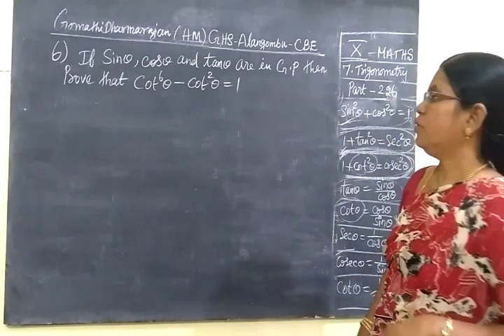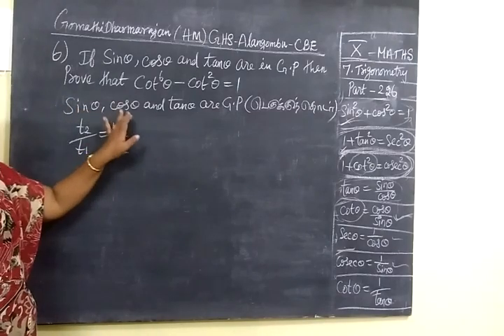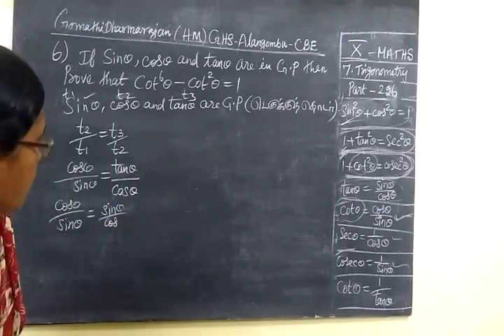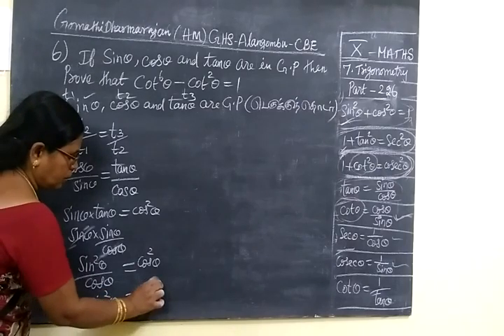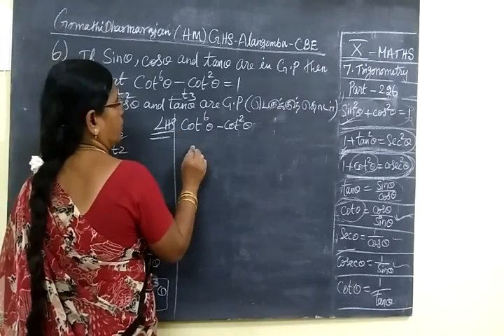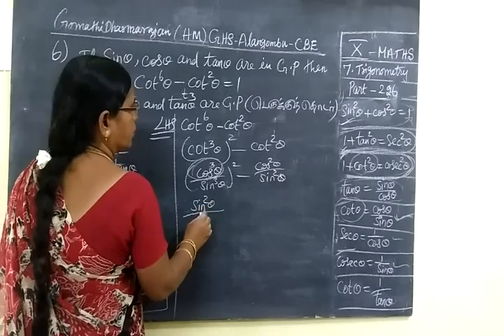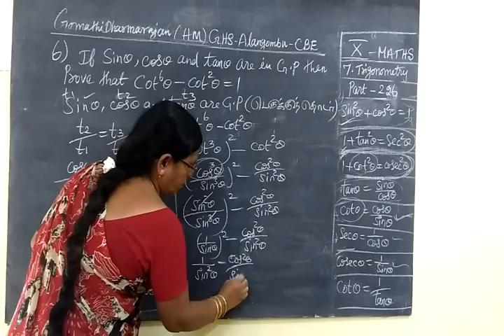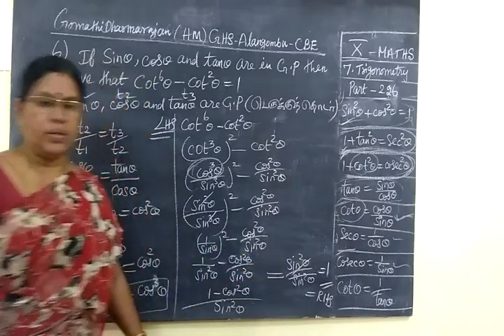TN SB 10th Maths [Part-226] Trigonometry Ex 7.1 sum 6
தி ரி கோ ண மி தி

ப யி ற் சி  7.1  Gomathi dharmarajan